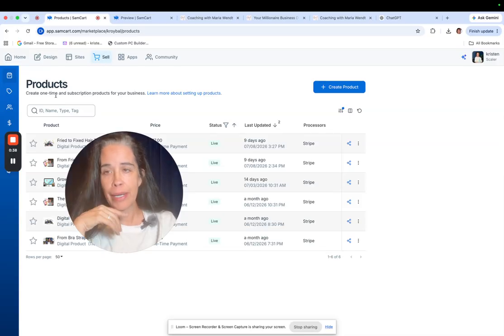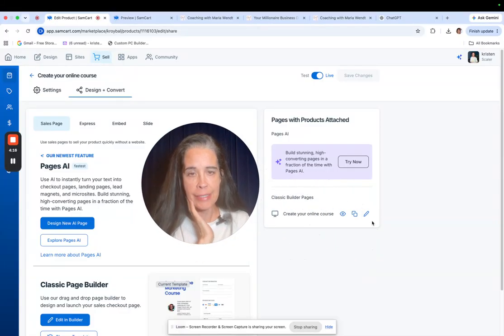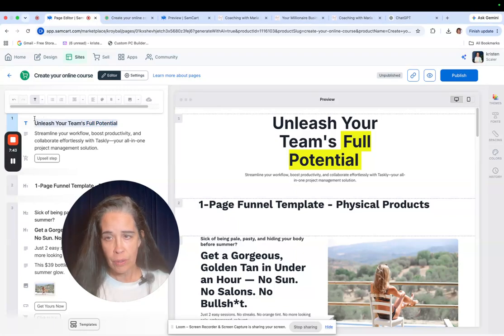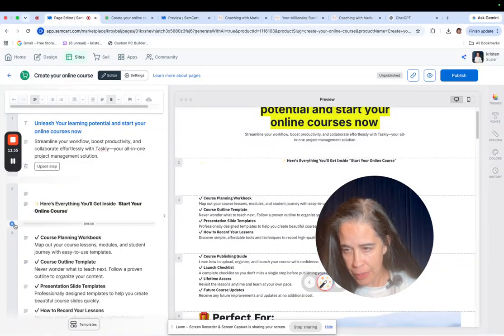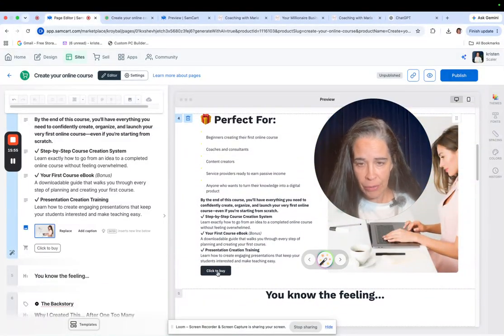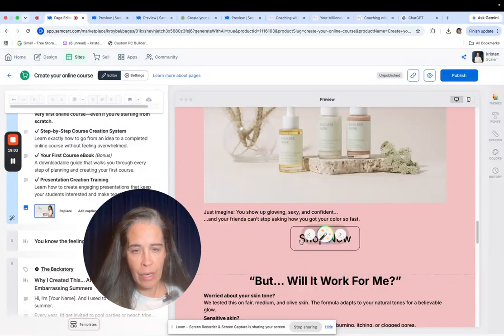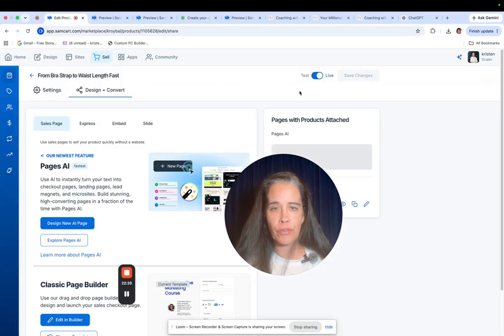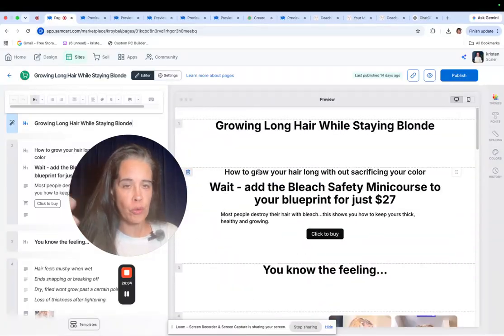How to Build SamCart Checkout Pages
If you are new to building online course I would highly recommend using Sam Cart. It's great for low ticket and adding on any order bump to your main course - such as an ebook, guide, trackers, mini courses.